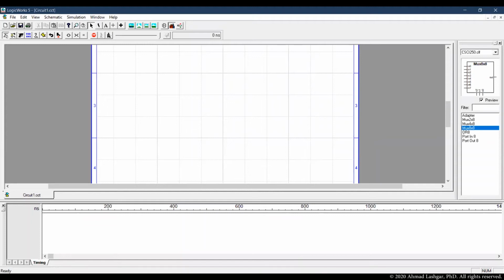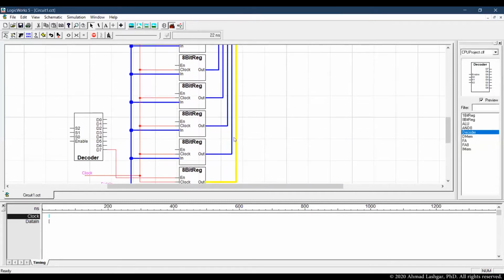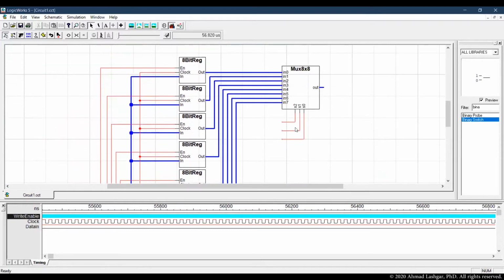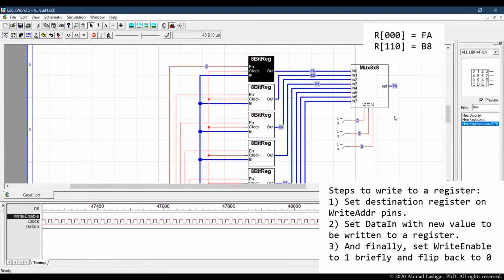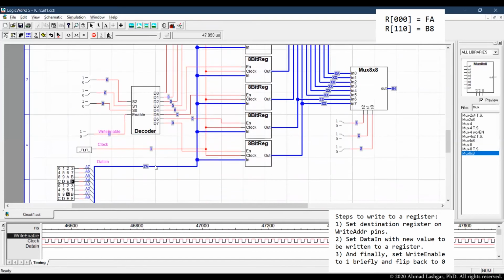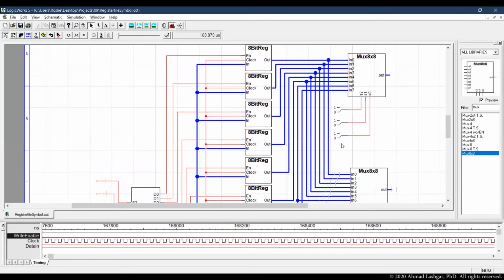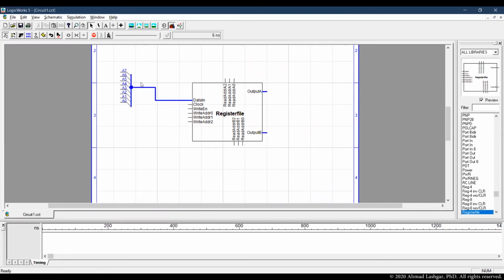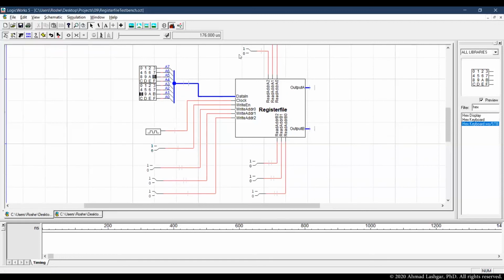LogicWorks5 - Part 14 - Registerfile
Designing a registerfile with  two-read one-write ports